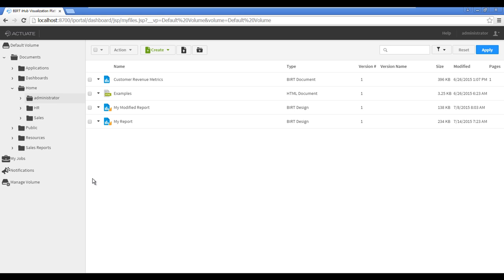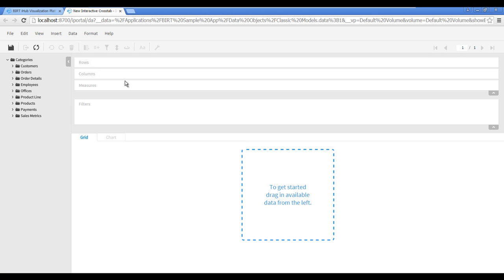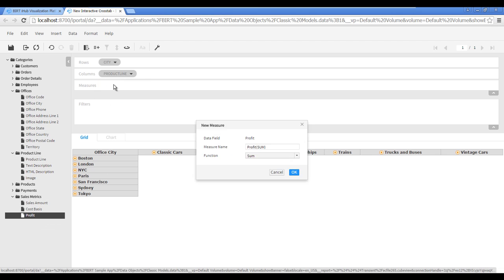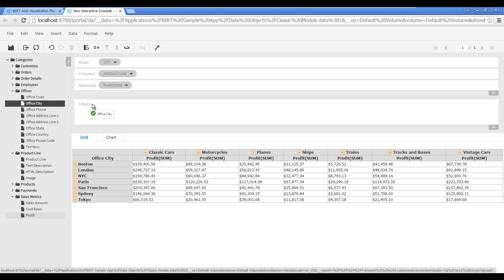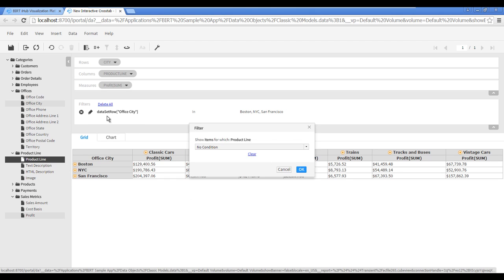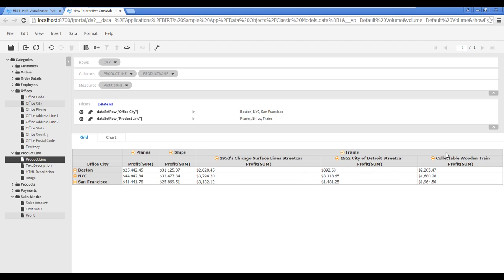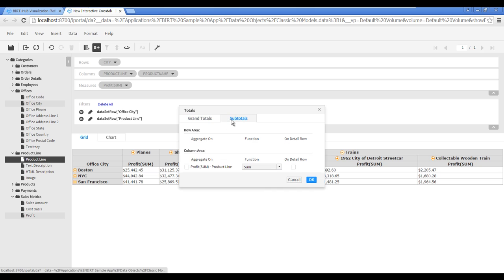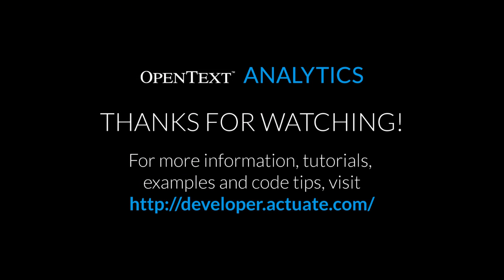OpenText Analytics iHub Tutorial - Creating a Crosstab Using Interactive Crosstabs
This tutorial guides you through creating a new crosstab using OpenText Analytics Interactive Crosstabs. For this exercise, you will use a data object as a data source.

You will specify sales offices as the rows, product lines as the columns, and profit as the measure. Visit developer.actuate.com for more.